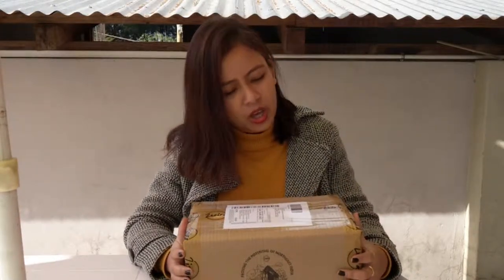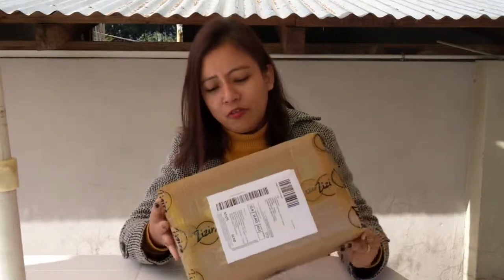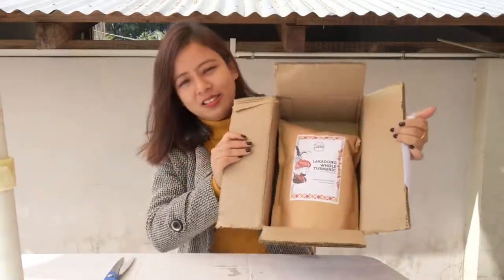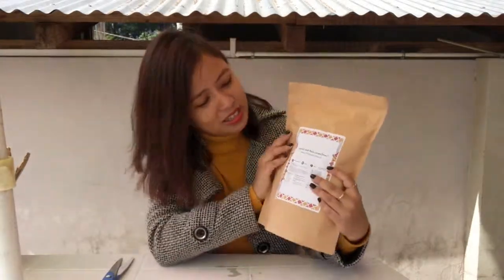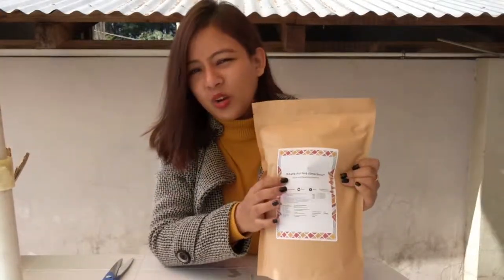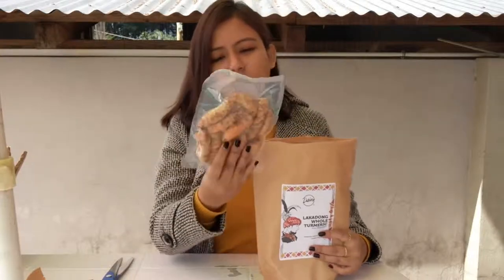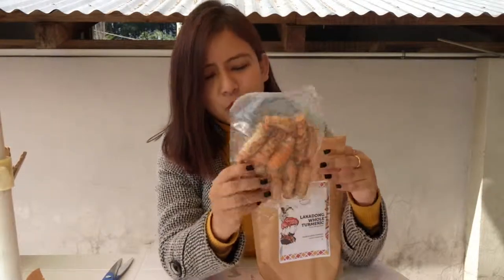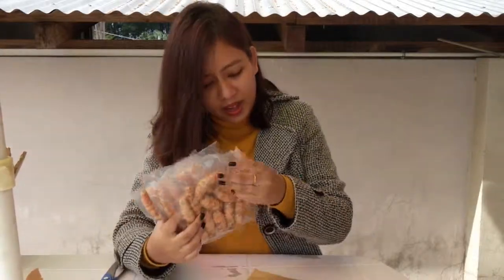Un-boxing of Highest Curcumin Lakadong Turmeric from Zizira | Jaintia Hills turmeric 2018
Unboxing of Raw & Fresh Whole High Curcumin Premium Lakadong Turmeric Roots/Turmeric Fingers